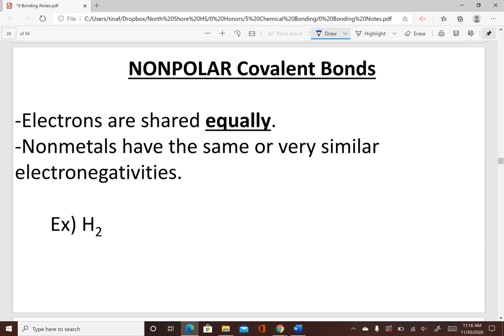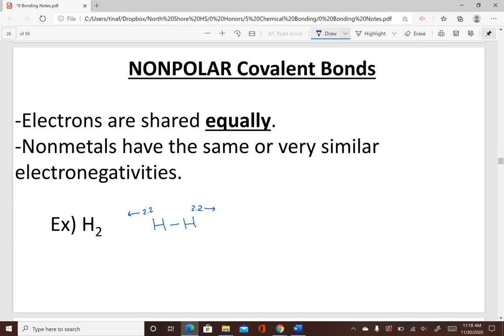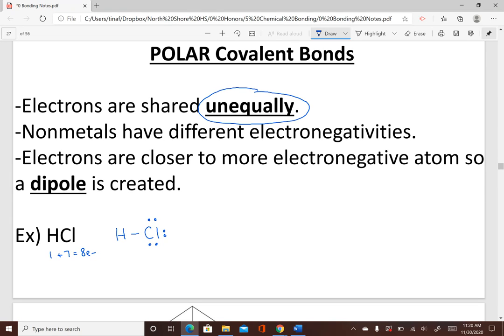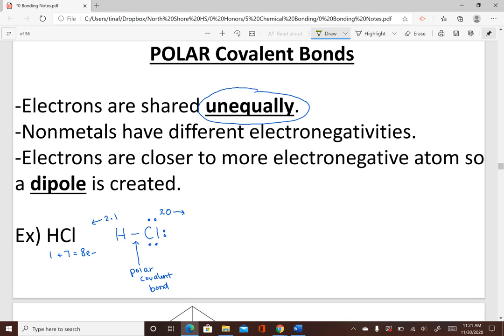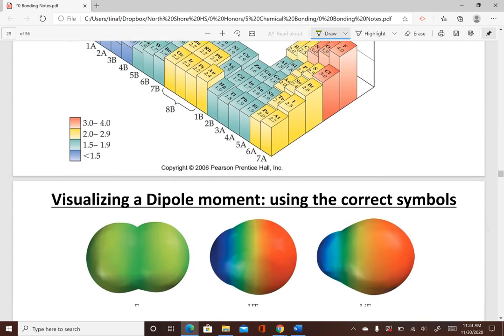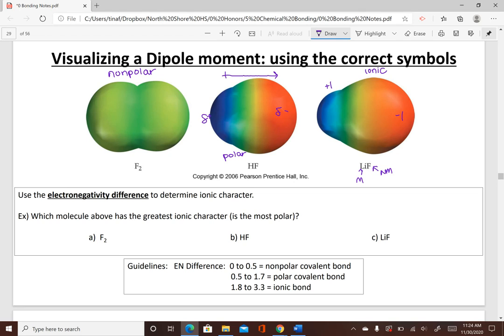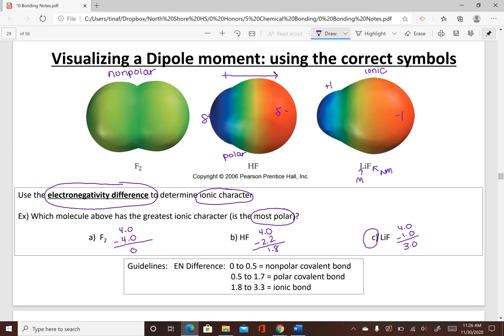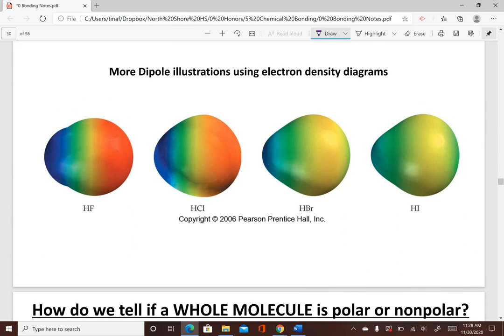Bonding Video 5